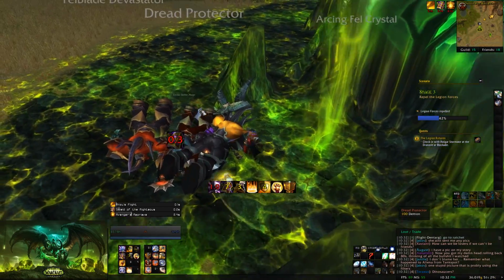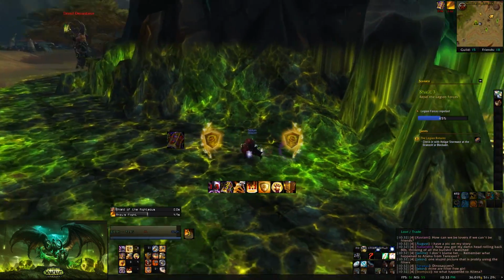Final Thoughts On The Eve Of Legion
A TGN Partnered Channel